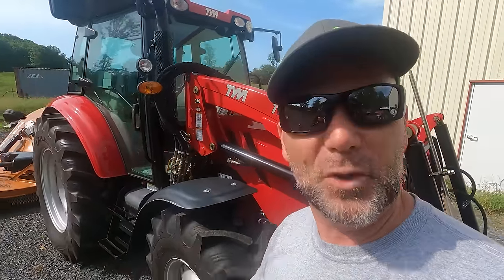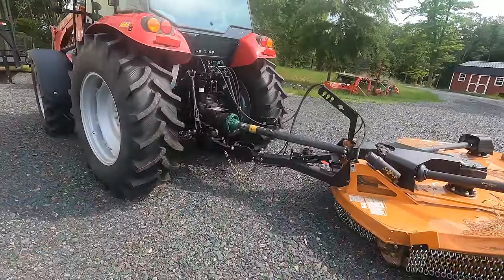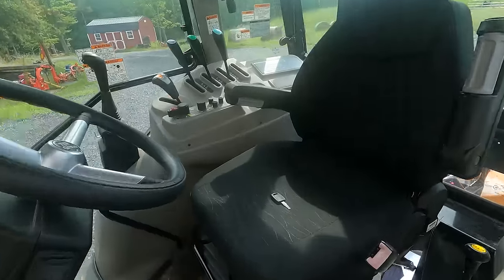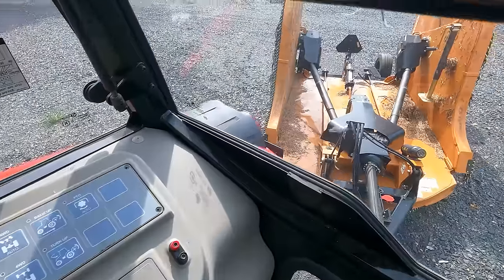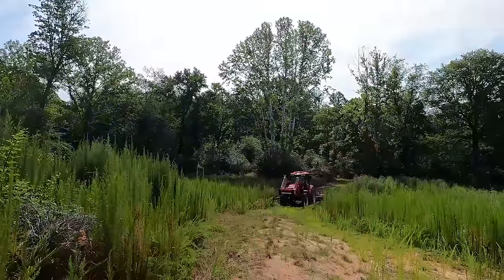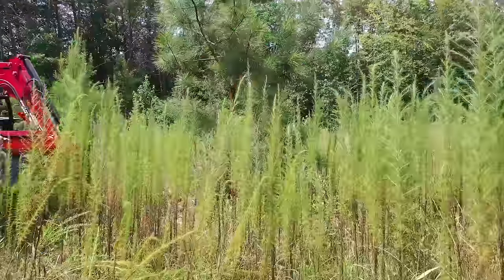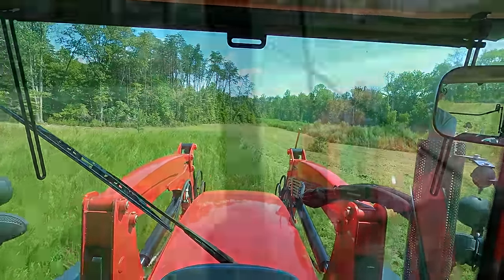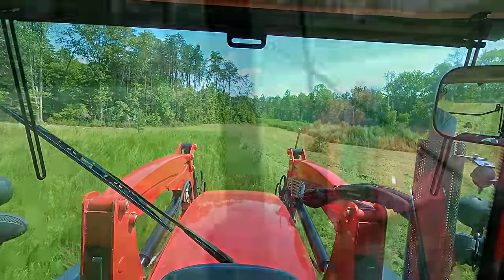Mowing thick brush and tall grass! Huge Mower put to the test!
Mowing thick brush and tall grass! Huge Mower put to the test! Come along as I put the new @WoodsEquipment1946 batwing mower to the test on the farm...we'll mow some heavy brush and see how it does!